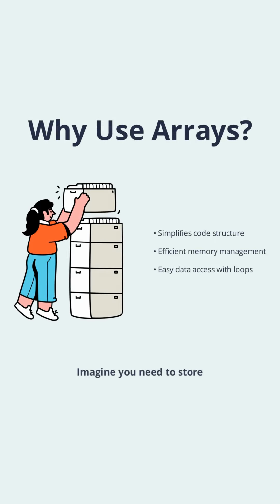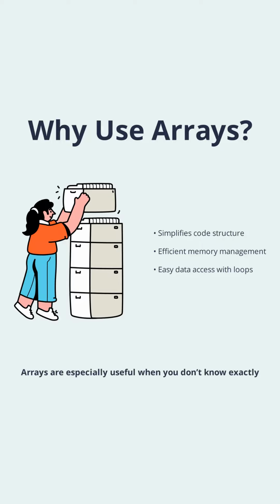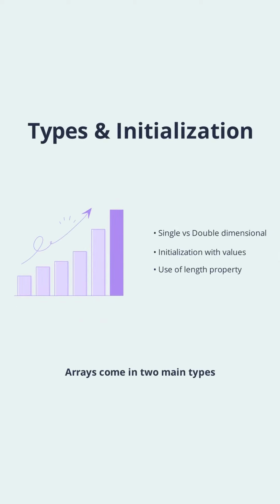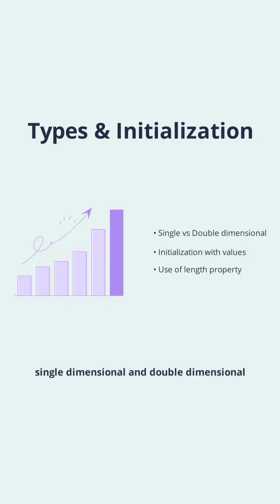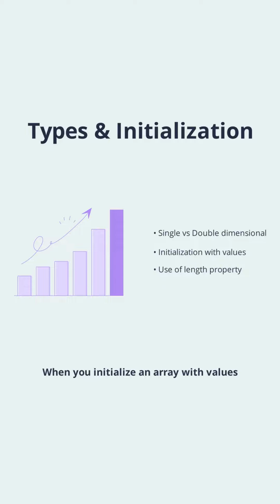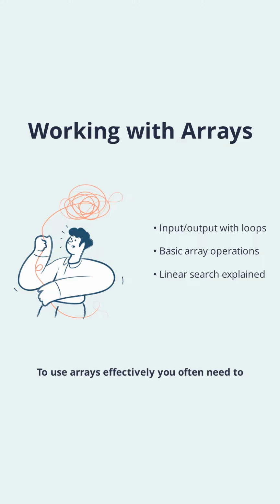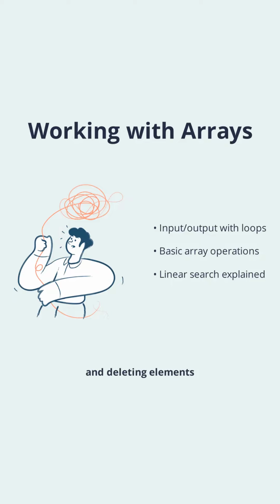Arrays for ICSE in BlueJ | WiePlex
Welcome to our deep dive into arrays! Arrays are fundamental building blocks in programming, especially in languages like Java. In this video, we’ll explore what arrays are, why they’re so important, and how they help us manage memory efficiently. Whether you’re new to programming or brushing up for exams, understanding arrays will make your coding journey smoother. We’ll cover both single and double dimensional arrays, their features, and practical examples. So, let’s get started and unlock the power of arrays together!